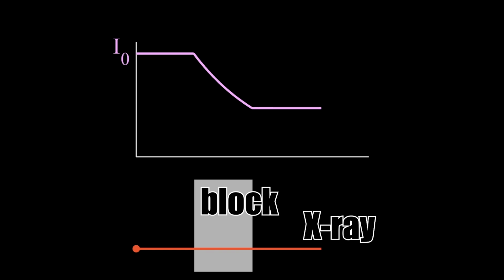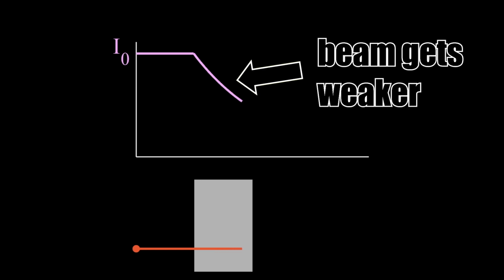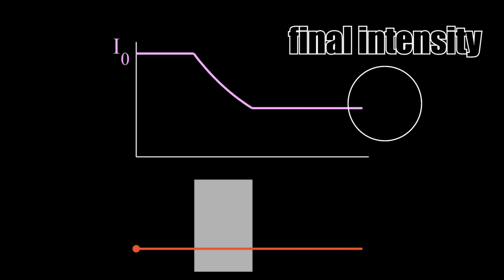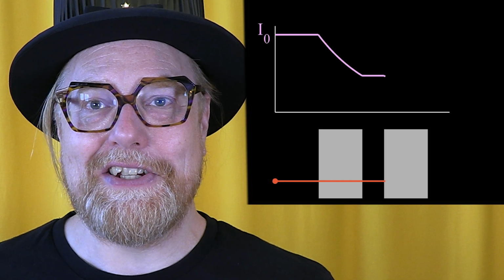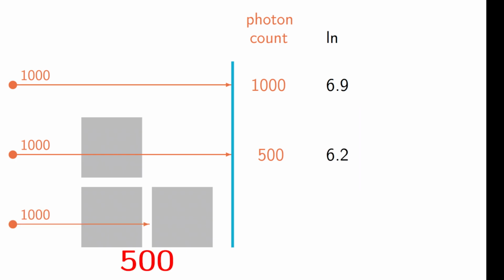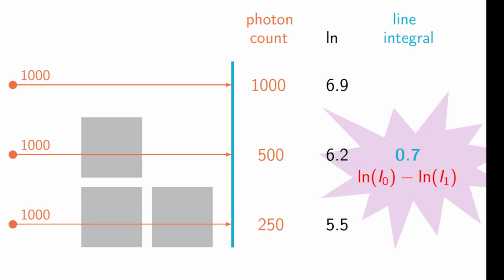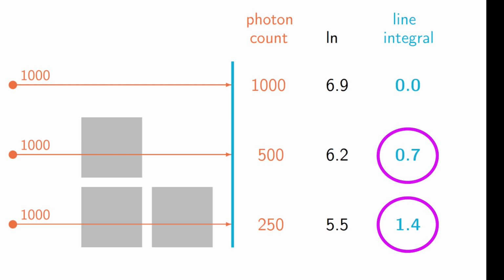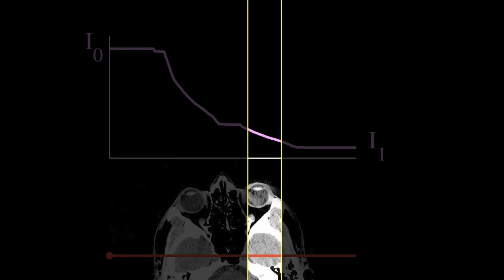X-ray tomography 105: the Beer-Lambert Law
Mathematicians usually think that the starting point of tomography is a set of line integrals of an unknown function. But practical measurements actually concern intensities of X-ray beams, and there are a couple of steps in turning those into line integrals. What connects those two is the Beer-Lambert law.